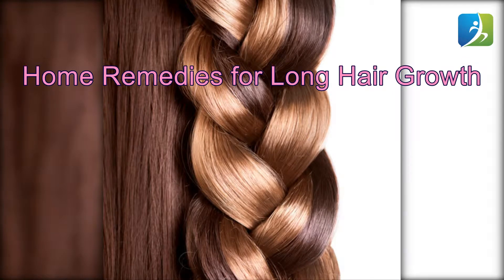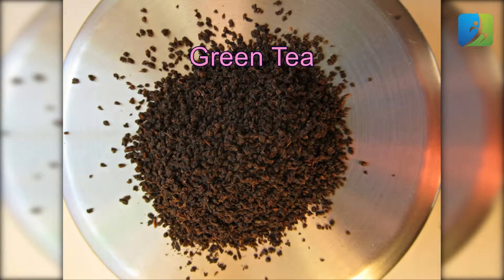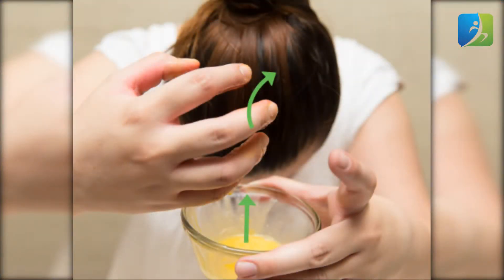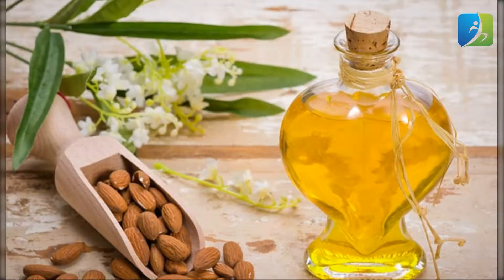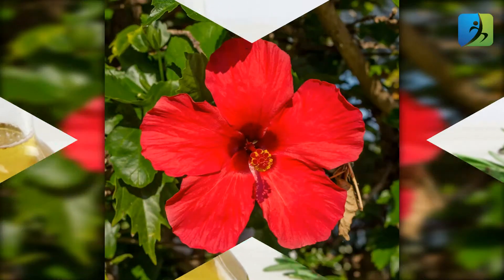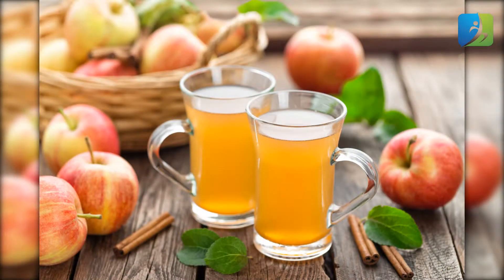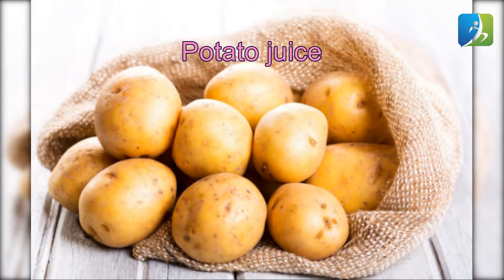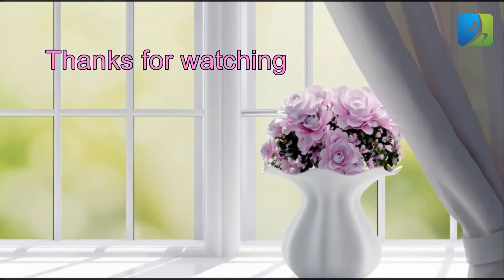Home Remedies for Long Hair Growth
Knowing how to make your hair grow faster is essential for every girl. Styling hair is a part of every girl’s life but to get a perfect style, sometimes you must cut the hair. Growing it back is not that easy but possible with home remedies. Here are several methods for getting long, luscious and thick long hair back